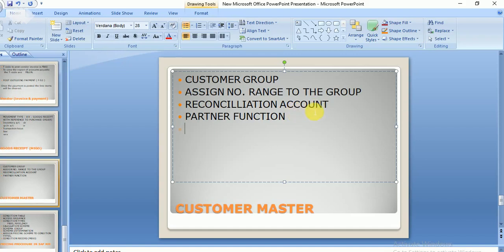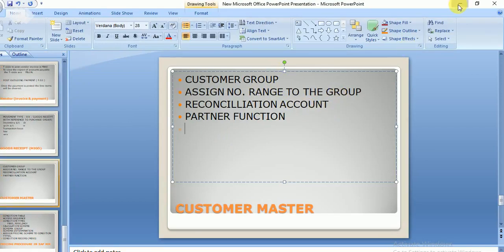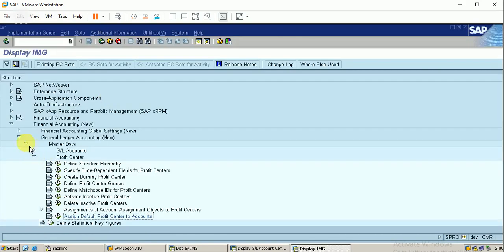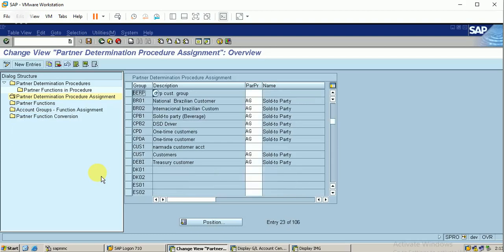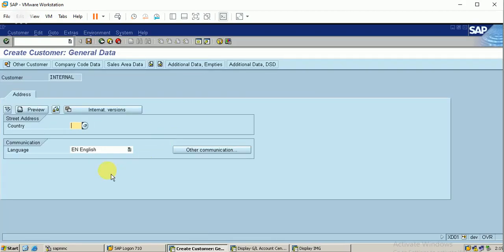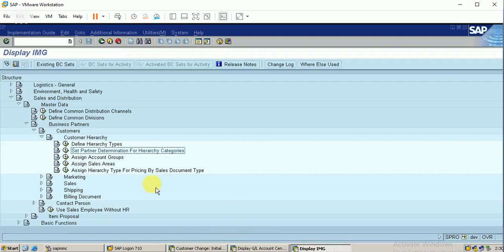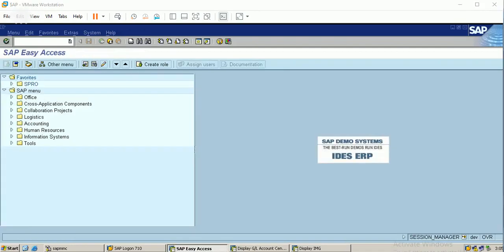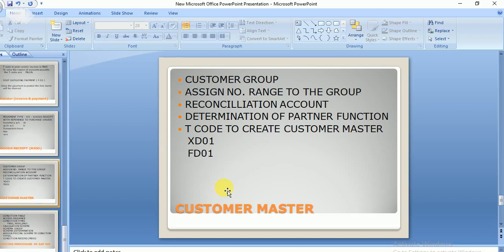#3 CUSTOMER MASTER CONFIGURATION IN SAP SD (LEARN & EDUCATE)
COMPLETE END TO END CONFIGURATION OF CUSTOMER MASTER DATA
INCLUDED ALL THE POSSIBLE ERRORS THAT MAY ARISE DURING CONFIGURATION.